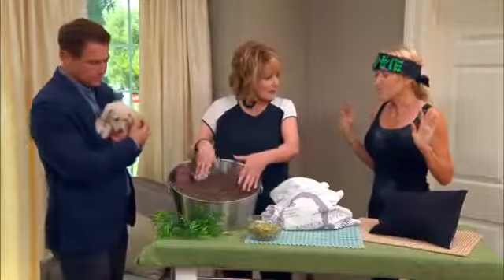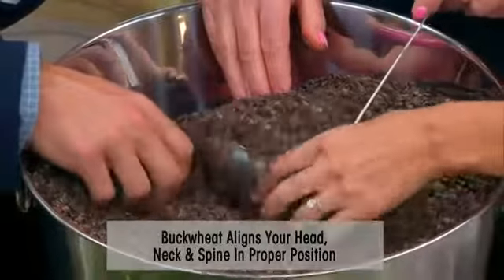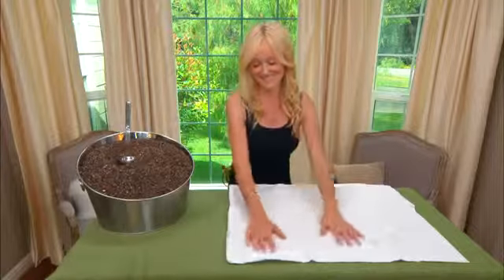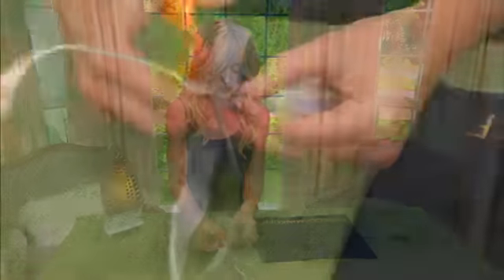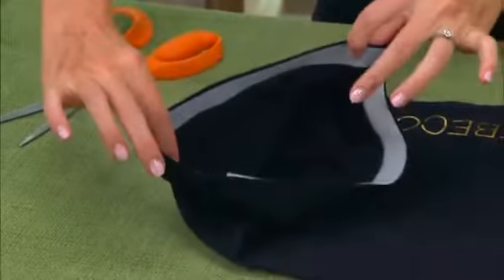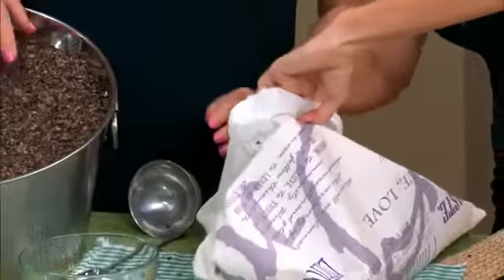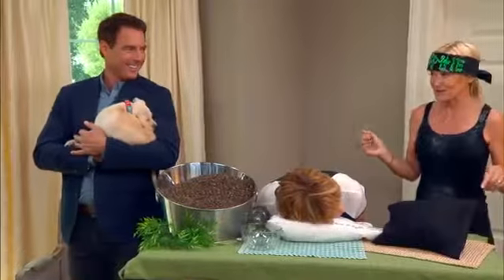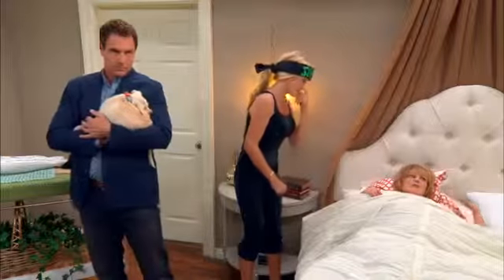Home & Family - DIY Buckwheat Pillows with Sophie Uliano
Get a better nights sleep with Sophie Uliano's tips on creating your own soothing buckwheat pillows. Sophie even shows how to make travel size pillow to catch some zzzzzz's on the go.